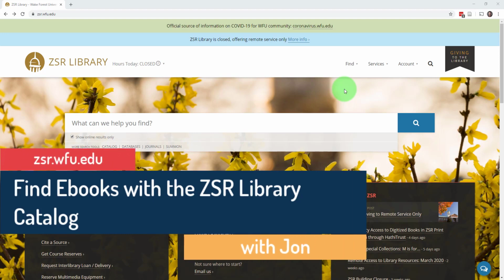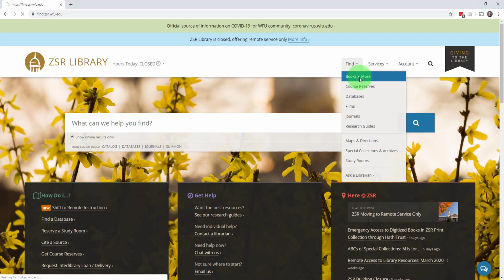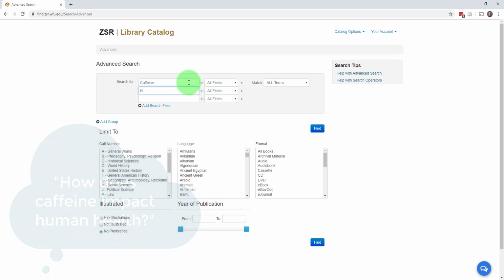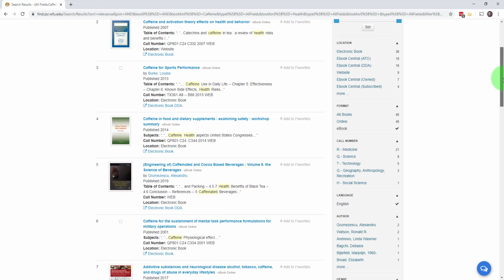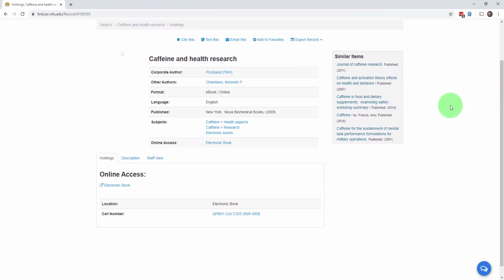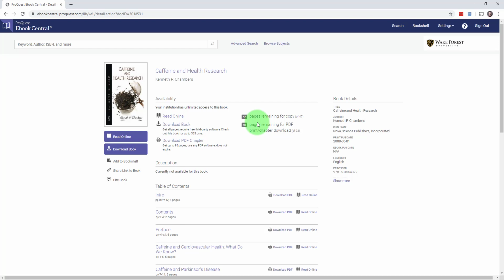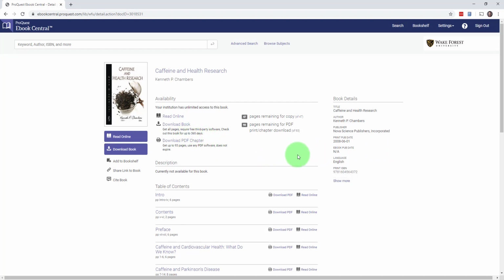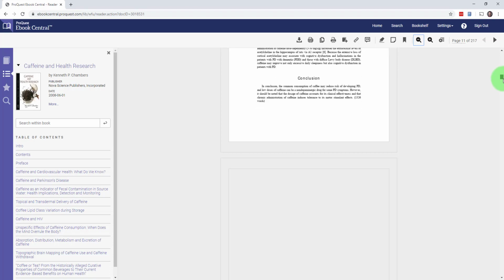Find Ebooks Using the ZSR Library Catalog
Jon from ZSR shows you how to use the ZSR Library Catalog to find ebooks and ebook chapters. If you have questions about using any library tools, ask a librarian!